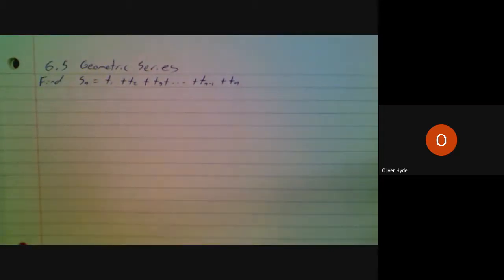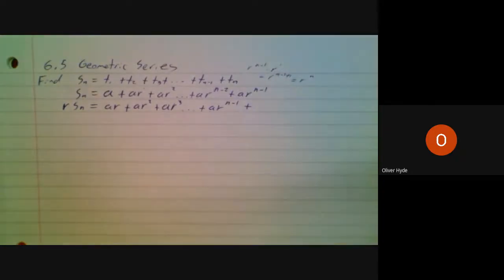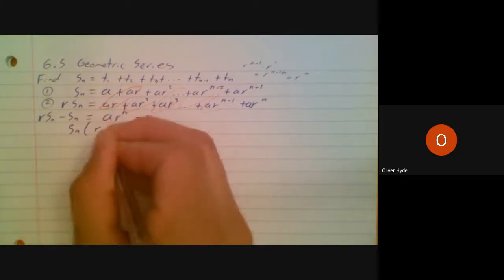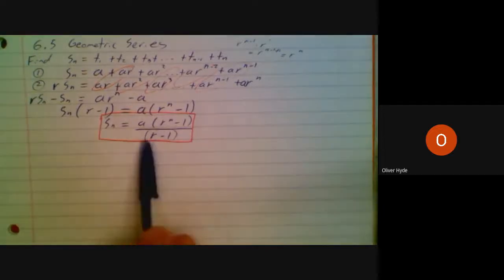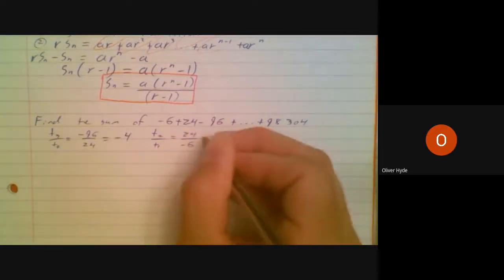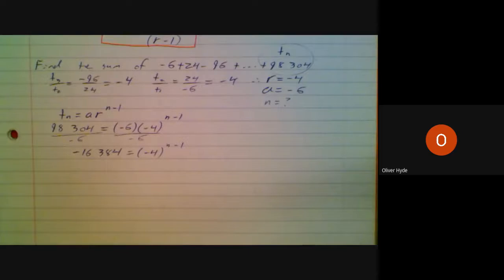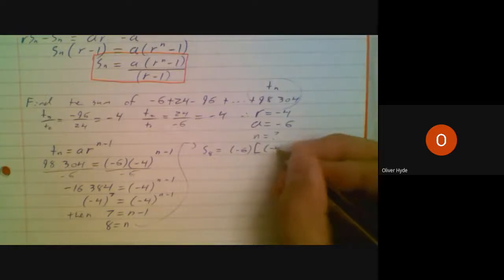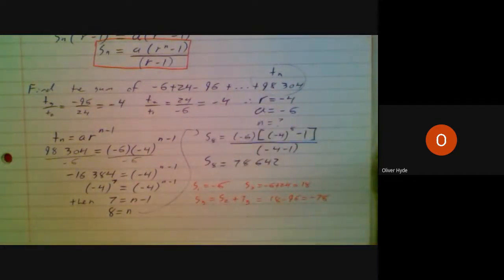MCR 6.5 Geometric series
Development of the geometric series formula, and solving a multi-step problem.